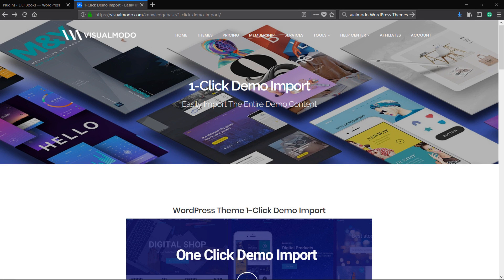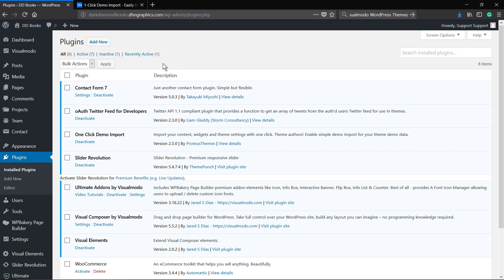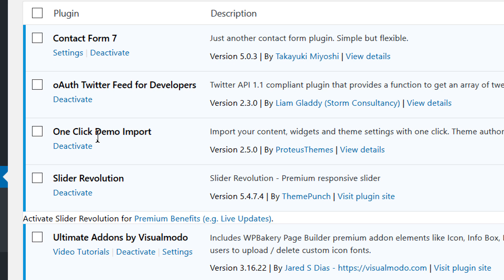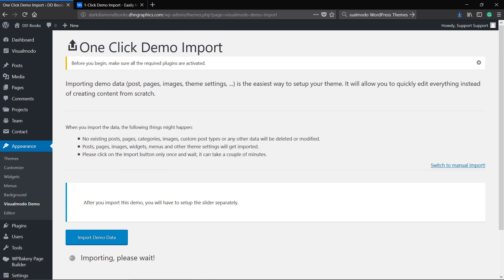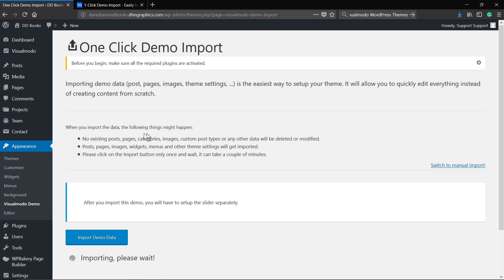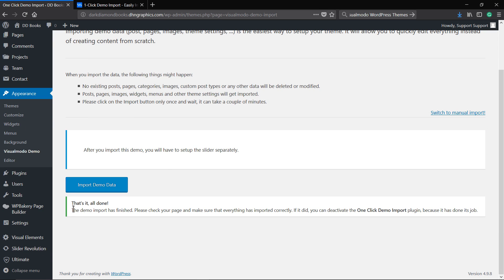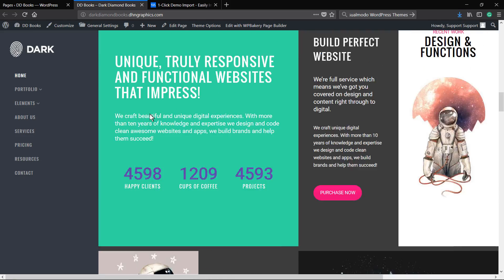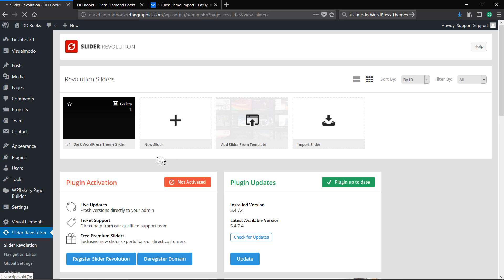WordPress Theme 1-Click Demo Import Explained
One of the most useful features that a WordPress theme can have. You will love to start the website development process at the same starting point as the wonderful theme demo pages, so you can quickly design the website of your dreams. You can fully use our carefully created demo content to start with a ready-to-go site with 1-click only!